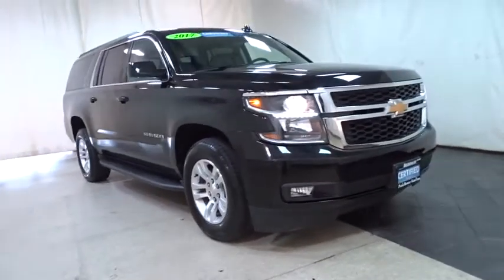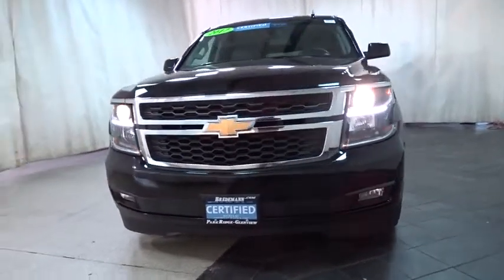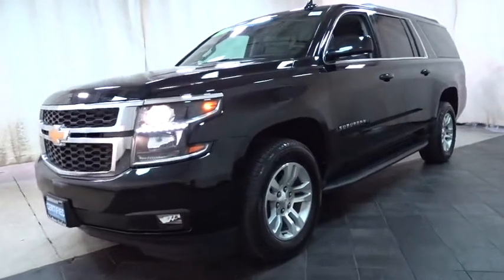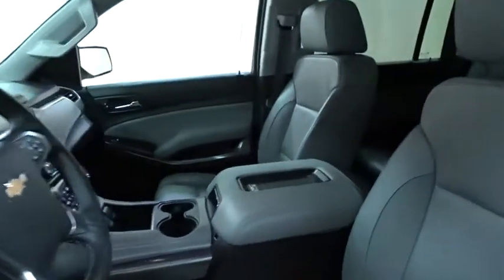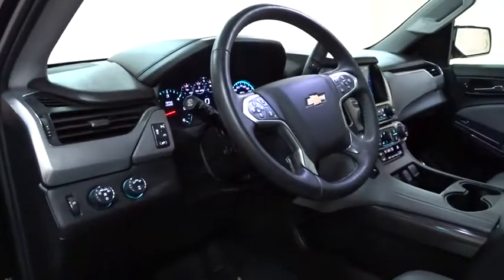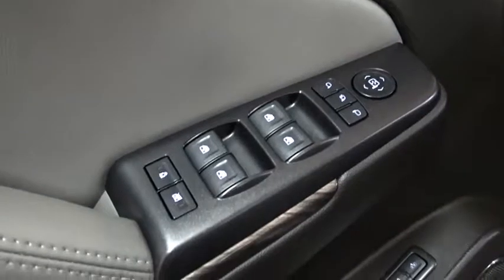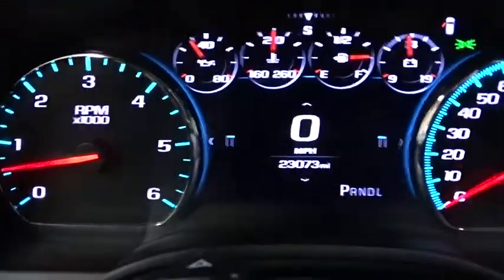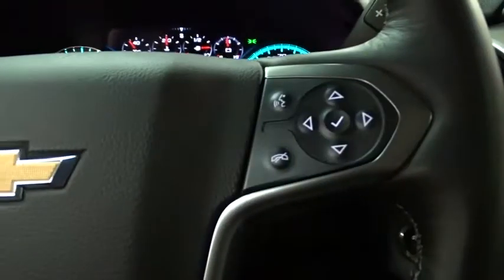2017 Chevrolet Suburban Des Plains, Niles, Glenview, Chicago, Elk Grove, IL BP6811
Black Used 2017 Chevrolet Suburban available in Des Plains, Illinois at Bredemann Chevrolet. Servicing the Niles, Glenview, Chicago, Elk Grove, IL area.

Bredemann Chevrolet
1401 Dempster St

WIRELESS CHARGING,ENTERTAINMENT SYSTEM  REAR SEAT  BLU-RAY/DVD  with remote control  overhead display  Wi-Fi wireless projection capability  four 2-channel wireless digital headphones  auxiliary HDMI/MHL audio/video input and 2 USB ports,AUDIO SYSTEM  CHEVROLET MYLINK RADIO WITH NAVIGATION AND 8 DIAGONAL COLOR TOUCH-SCREEN  AM/FM stereo with seek-and-scan and digital clock  includes Bluetooth streaming audio for music and select phones; voice-activated technology for radio and phone; and Shop with the ability to browse  select and install apps to your vehicle. You can customize your content with audio  weather and more; featuring Apple CarPlay and Android Auto capability for compatible phone; 5 USB ports and 1 auxiliary jack,LT PREFERRED EQUIPMENT GROUP  Includes Standard Equipment,LIFTGATE  HANDS FREE  POWER,SEATS  HEATED SECOND ROW OUTBOARD SEATS,SUN  ENTERTAINMENT AND DESTINATIONS PACKAGE  includes additional 9 months of SiriusXM Radio and NavTraffic service  (CF5) power sunroof  (U42) rear seat DVD entertainment system and (IO6) Chevrolet MyLink radio with navigation,STEERING WHEEL  HEATED  LEATHER-WRAPPED AND COLOR-KEYED  with theft-deterrent locking feature,SUSPENSION PACKAGE  PREMIUM SMOOTH RIDE  (STD),BLACK,TRANSMISSION  6-SPEED AUTOMATIC  ELECTRONICALLY CONTROLLED  with overdrive and tow/haul mode (STD),SIDE BLIND ZONE ALERT WITH LANE CHANGE ALERT,SEATS  FRONT BUCKET WITH LEATHER-APPOINTED SEATING  heated seat cushions and seat backs  10-way power driver and passenger seat includes 6-way power cushions  driver seat 2-position memory  2-way power lumbar control and power recline (STD),STEERING COLUMN  POWER TILT AND TELESCOPIC,SUNROOF  POWER  TILT-SLIDING  with express-open and close and wind deflector,KEYLESS START  PUSH BUTTON,DVD SCREEN  THIRD ROW,PASSIVE ENTRY SYSTEM  includes (AQQ) Remote Keyless Entry,JET BLACK/DARK ASH  LEATHER-APPOINTED SEAT TRIM,ENGINE  5.3L V8 ECOTEC3 WITH ACTIVE FUEL MANAGEMENT  DIRECT INJECTION AND VARIABLE VALVE TIMING  includes aluminum block construction (355 hp [265 kW] @ 5600 rpm  383 lb-ft of torque [518 N-m] @ 4100 rpm) (STD),MIRRORS  OUTSIDE HEATED POWER-ADJUSTABLE  POWER-FOLDING AND DRIVER-SIDE AUTO-DIMMING  with integrated turn signal indicators and ground illumination,LUXURY PACKAGE  includes additional 9 months of SiriusXM Radio  (AS8) power fold third row 60/40 split bench seats  (ATH) Passive Entry System  (ATT) second row power release 60/40 split folding bench seat  (BTM) keyless start  (DL3) outside heated power-adjustable  power-folding mirrors  (KA6) heated second row seats  (K4C) Wireless charging device  (N38) memory power tilt and telescopic steering column  (TC2) Hands free liftgate  (T3U) fog lamps  (UD5) front and rear parking assist  (UFG) Rear Cross-Traffic Alert  (UKC) Side Blind Zone Alert and (UVD) heated steering wheel and color key rear fascia trailer hitch closeout,FRONT AND REAR PARKING ASSIST,REAR AXLE  3.08 RATIO,SEATS  SECOND ROW 60/40 SPLIT-FOLDING BENCH  POWER RELEASE,REAR CROSS-TRAFFIC ALERT  SENSOR INDICATOR,WHEELS  18 X 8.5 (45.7 CM X 21.6 CM) ALUMINUM WITH HIGH-POLISHED FINISH  (STD),TIRES  P265/65R18 ALL-SEASON  BLACKWALL  (STD),PAINT SCHEME  SOLID APPLICATION,E85 FLEXFUEL CAPABLE,FOG LAMPS,SEATS  THIRD ROW 60/40 SPLIT-BENCH  POWER FOLD,LICENSE PLATE FRONT MOUNTING PACKAGE,Lane Departure Warning,Lane Keeping Assist,Locking/Limited Slip Differential,Four Wheel Drive,Tow Hitch,Power Steering,Aluminum Wheels,Tires - Front All-Season,Tires - Rear All-Season,Conventional Spare Tire,Running Boards/Side Steps,Heated Mirrors,Power Mirror(s),Privacy Glass,Intermittent Wipers,Variable Speed Intermittent Wipers,Rain Sensing Wipers,Remote Trunk Release,Power Liftgate,AM/FM Stereo,MP3 Player,Bluetooth Connection,Auxiliary Audio Input,Smart Device Integration,CD Player,Premium Sound System,HD Radio,Telematics,WiFi Hotspot,Power Driver Seat,Power Passenger Seat,Leather Seats,Bucket Seats,Heated Front Seat(s),Driver Adjustable Lumbar,Passenger Adjustable Lumbar,Seat Memory,Pass-Through Rear Seat,Rear Bench Seat,Floor Mats,Adjustable Steering Wheel,Leather Steering Wheel,Cruise Control,Steering Wheel Audio Controls,Power Door Locks,Keyless Entry,Remote Engine Start,Universal Garage Door Opener,Adjustable Pedals,Security System,Power Windows,Climate Control,Multi-Zone A/C,Rear A/C,Rear Defrost